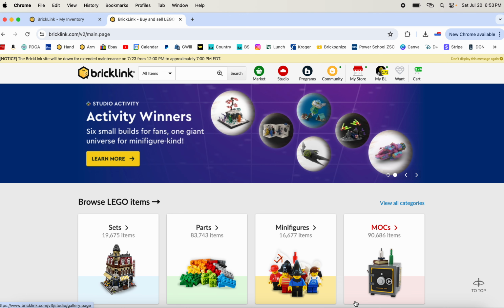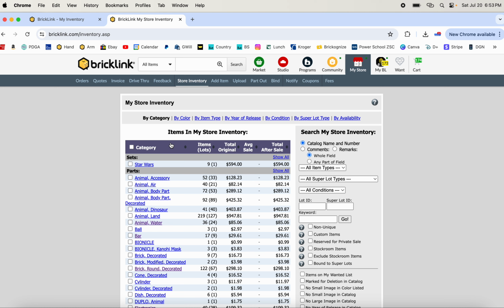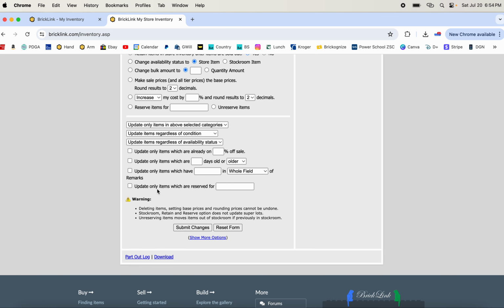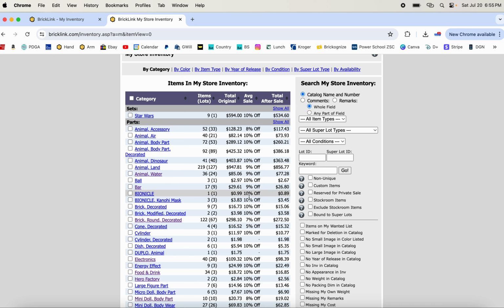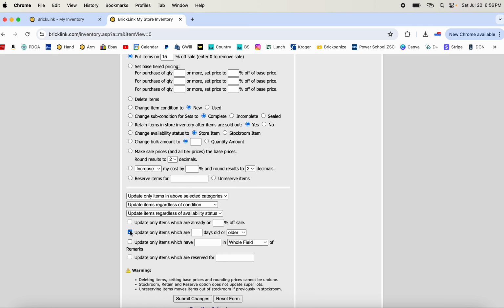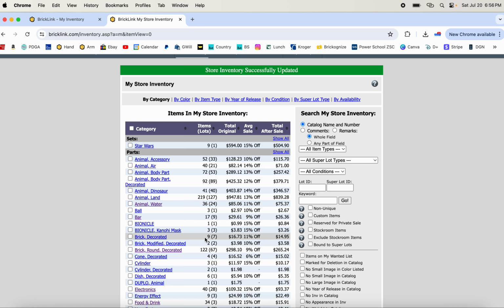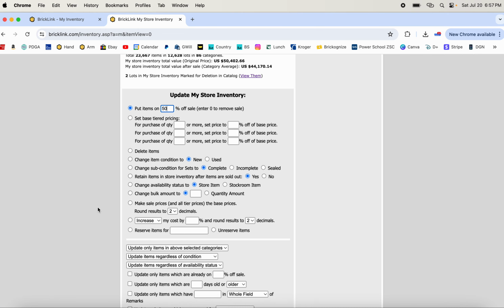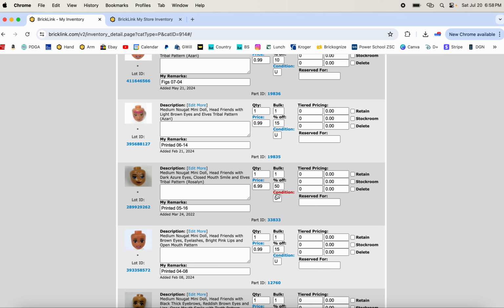How to put Lego Bricklink Items on Tiered Sale Based on Age in Store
Lego Bricklink Tutorial - How to put Items on Tiered Sale based on Age in Store

As a huge Lego fan, I am always interested in adding to my city and collection. But as we all know, Lego is quite expensive. I fund my Lego habit by buying up old collections from people who no longer want them, keep some of my favorite items, and sell the rest to other fans. The money I generate is used to buy up new fun sets and get more collections to search through! Join me as we search through Mystery Boxes as I never quite know what I'm going to find in these old lots!

Hello everyone! I am the Brick Scavenger and I'm a huge collector of Lego. I've been building a huge Lego city in my basement for years. To help fund the habit, I sell my unwanted and unneeded minifigures on a variety of platforms including Bricklink, Ebay, and WhatNot. This is a series of videos where I open up various Lego Minifigure collections that I've purchased and go treasure hunting for Lego history and fun!

I am funding this project through both my Bricklick store and my Ebay store. Please feel free to join me on either site to say hello!

Ebay Store:

Free Lego Money!